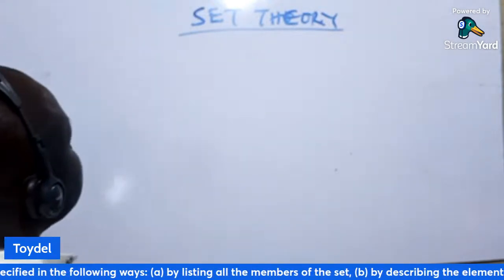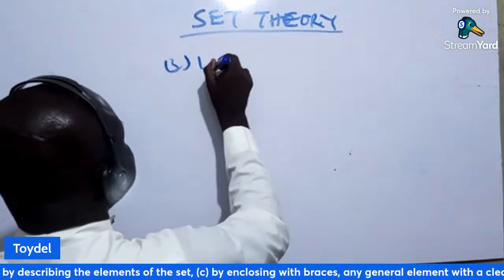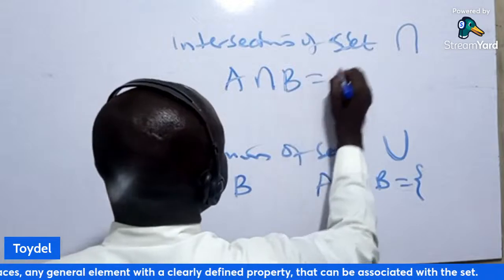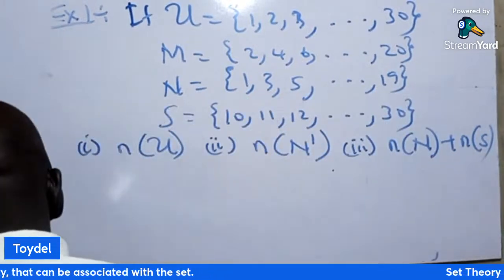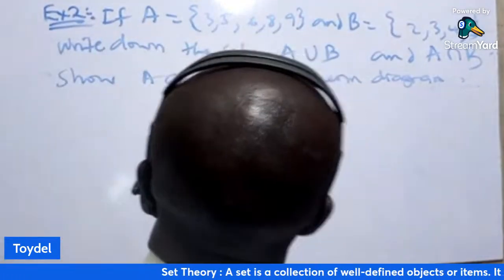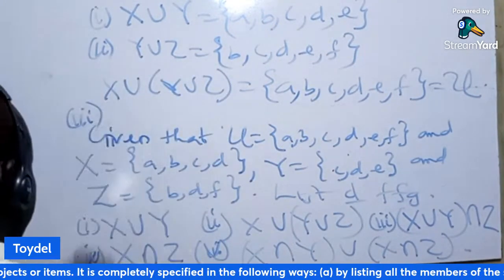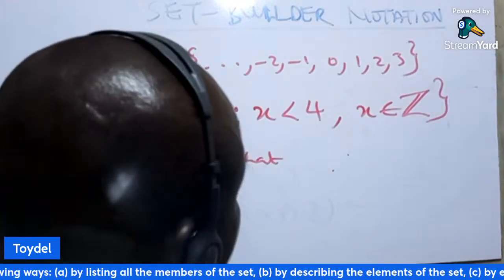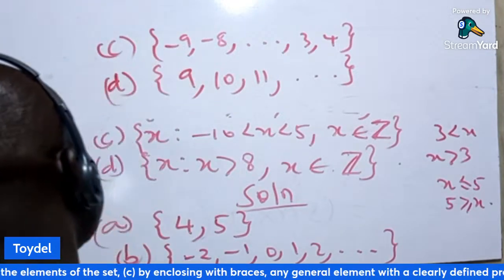Set Theory (1)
A set is a collection of well-defined objects or items. It is completely specified in the following ways: (a) by listing all the members of the set, (b) by describing the elements of the set, (c) by enclosing with braces, any general element with a clearly defined property, that can be associated with the set.